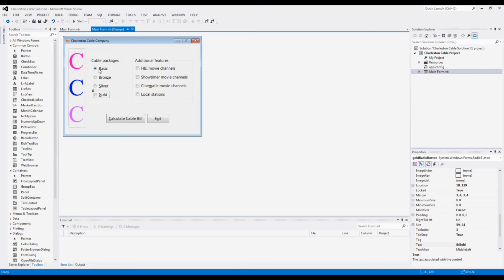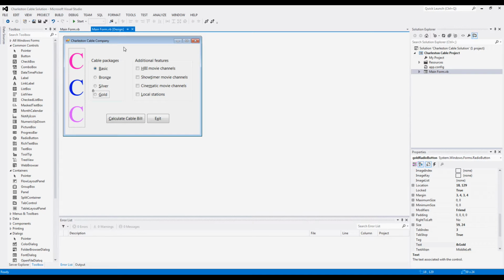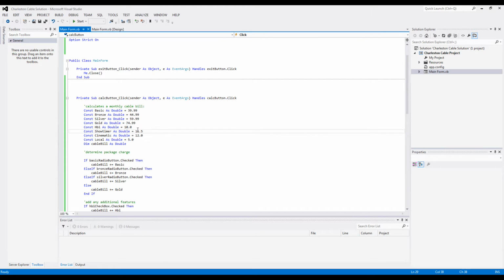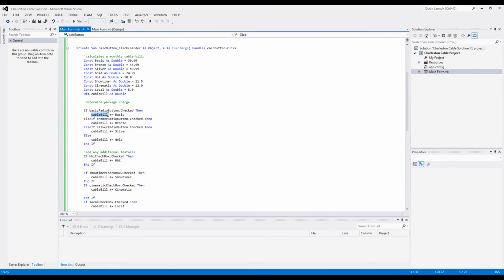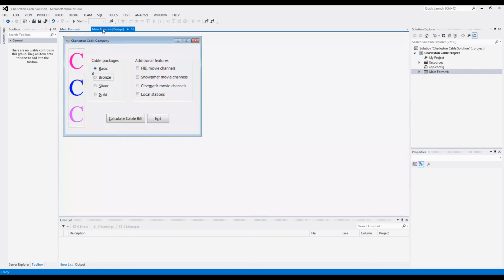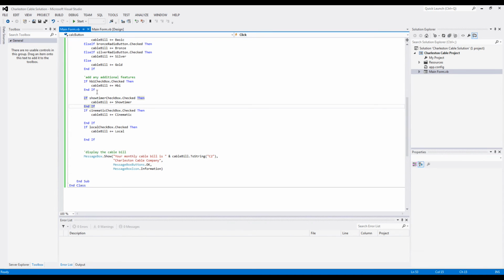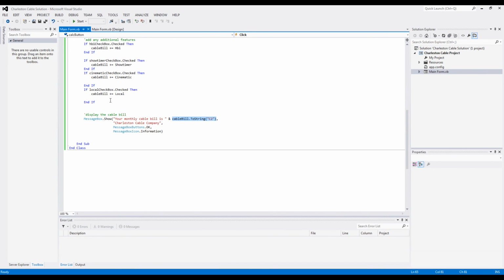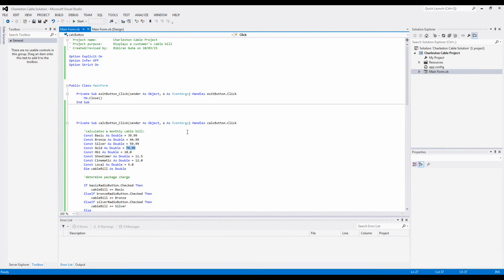Chapter 5 tutorial: Charleston Cable Company (Pg 266)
This is a video on the  programming tutorial given in Page 266 of the textbook.